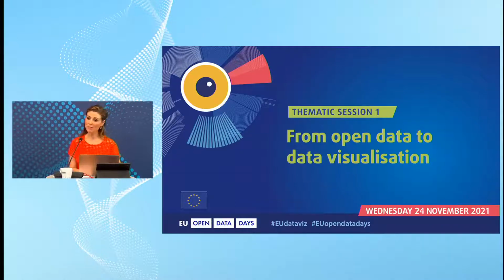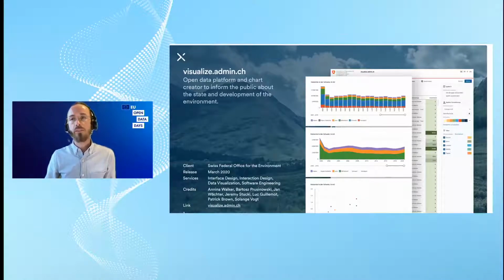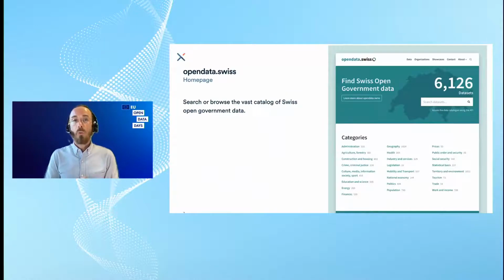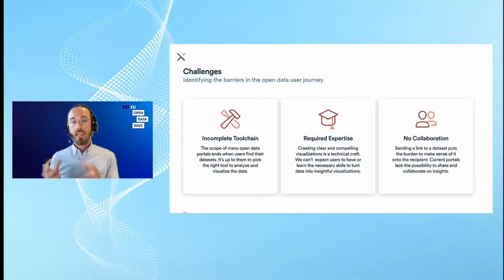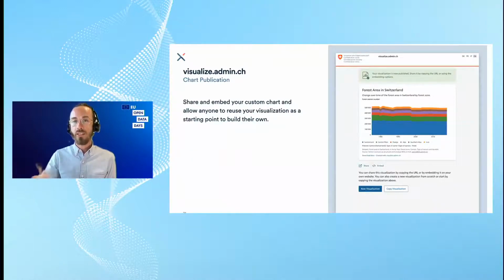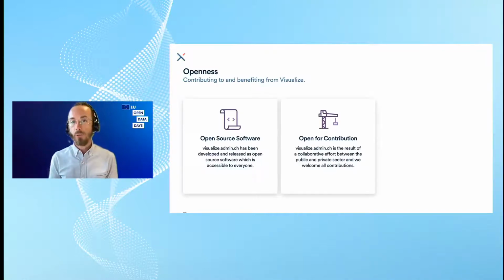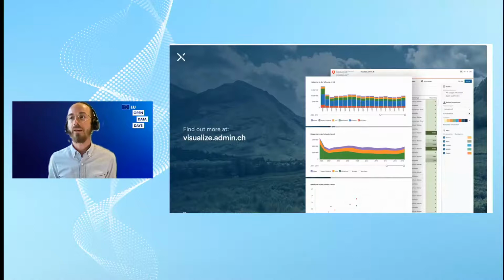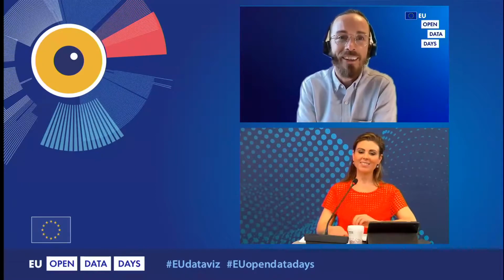Empowering citizens to turn open data into compelling insights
This session will share our learnings from building a data visualisation platform Commissioned and co-created by the Swiss federal administration, we envisioned a new way to better serve citizens through linked open data. A self-service interface empowers users to visualise open data based on smart defaults and boosts the reach of open data with options for sharing. Visualisations are embedded with proper attribution and reliable reproducibility. You will learn all about the underlying design principles, the impact of participatory development methods and the benefits of user-centric open-data services.

Benjamin Wiederkehr
Interaction designer with a focus on information visualisation and interface design

EUOpenDataDays - Day 2 - Thematic session 1